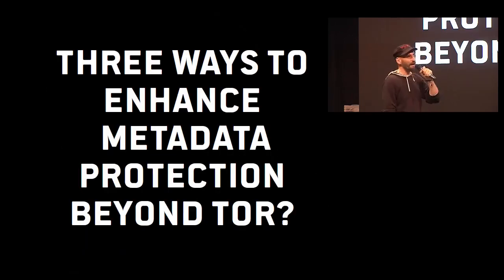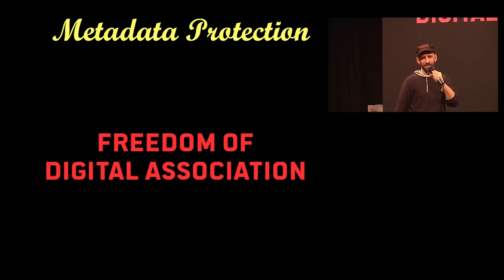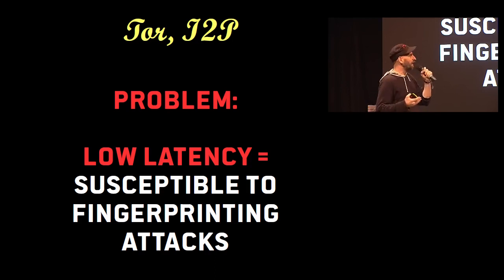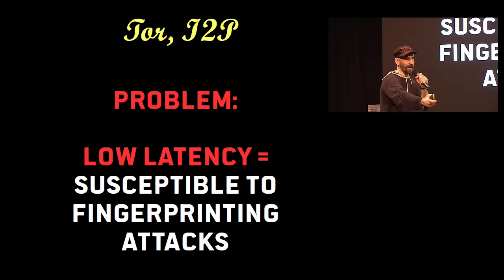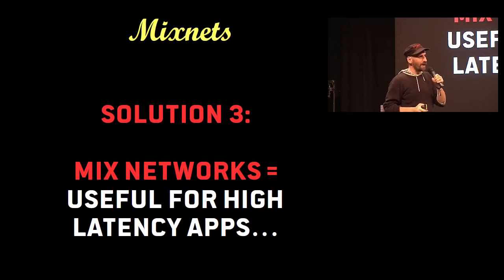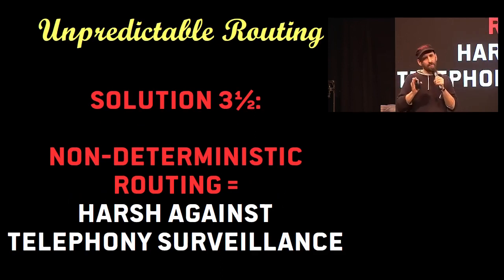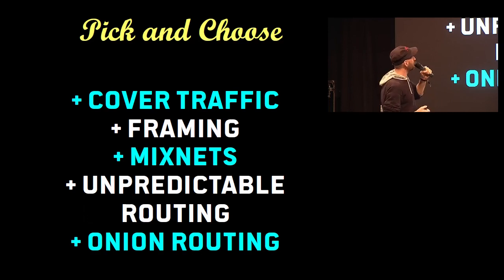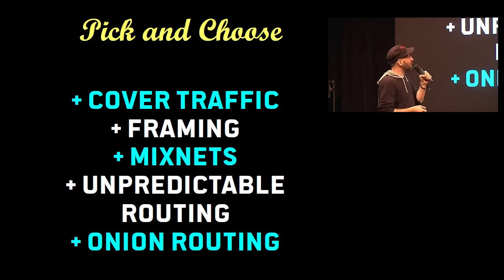34C3 ChaosWest - Three Ways to Enhance Metadata Protection Beyond Tor - secushare.org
First way: Cover traffic from file sharing, DHT and eventually multicast; Secondly, framing of application data, thirdly, mixnets for high-latency applications.

lynX